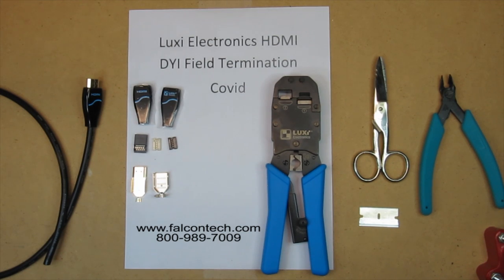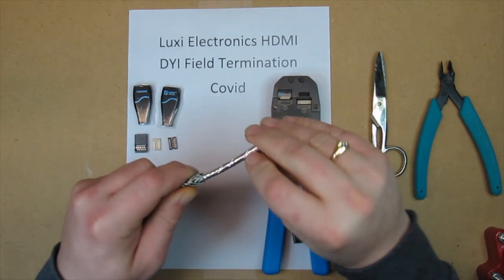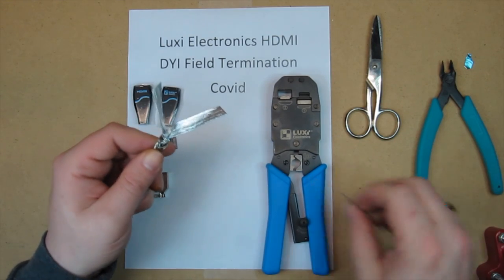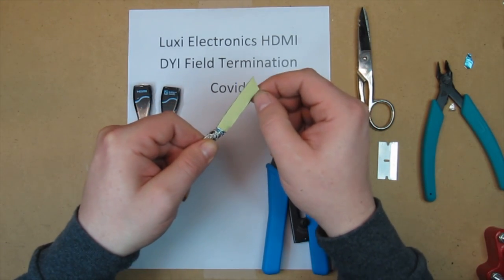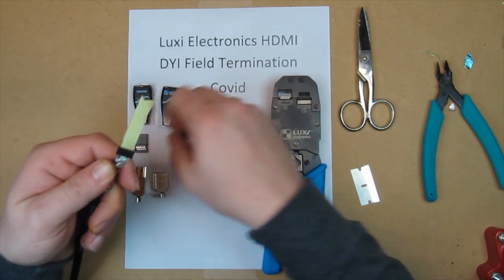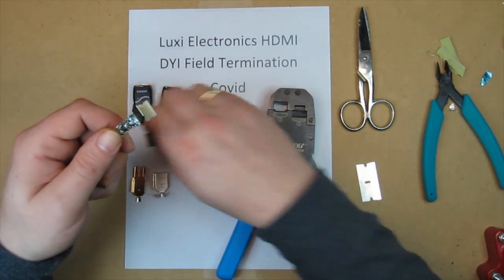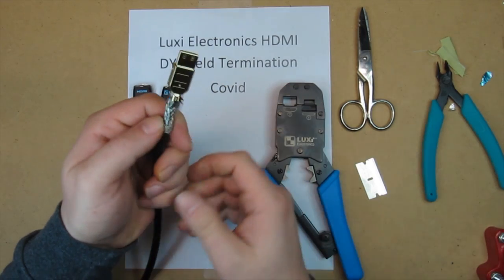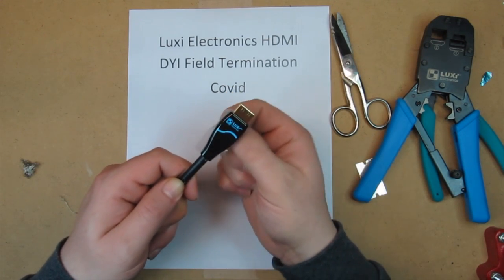How to Field Terminate an HDMI Cable and Connector - Falcon Technologies, Inc.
Easy to follow tutorial on how to terminate an HDMI cable to an HDMI connector when a pre-terminated cable is not an option.  Falcon Technologies, Inc.shows you what type of product and tools are needed when you need to run your cable first and then add the right connector.